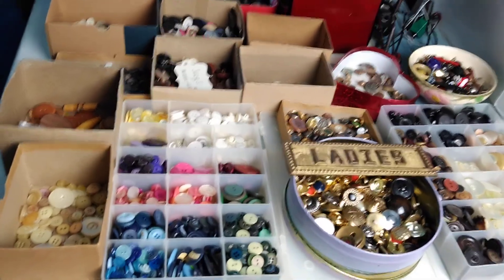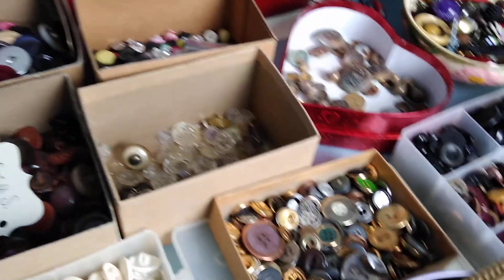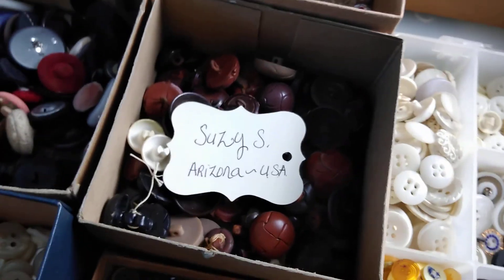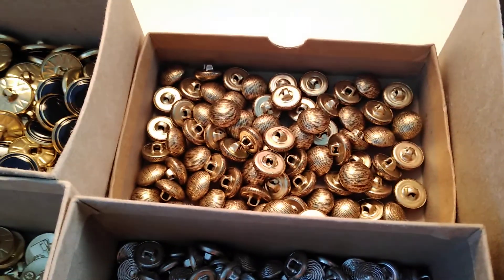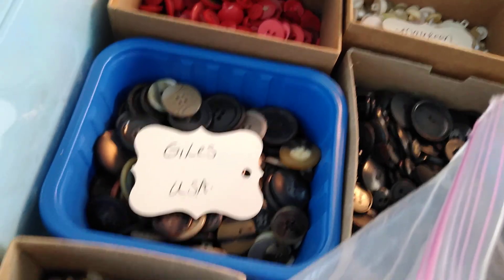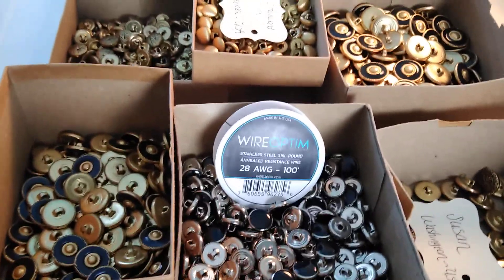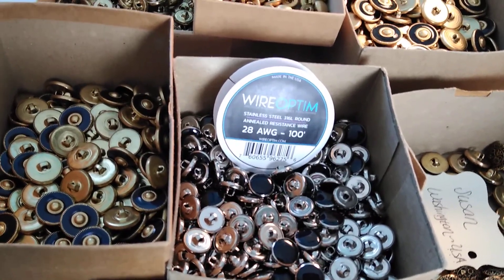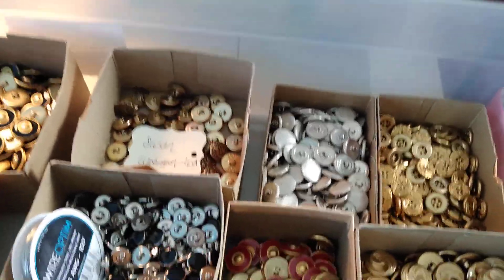Worldwide Community Project Tribute Charmstring Button Garland p. 3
Project Prep Update
Cleaning Buttons
Project Measurements
Tagging the Project for YOU